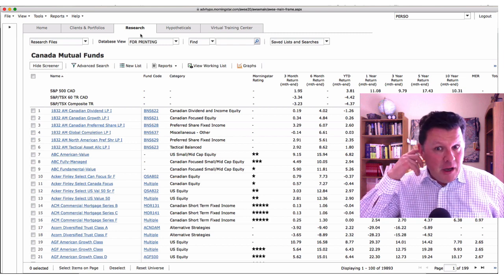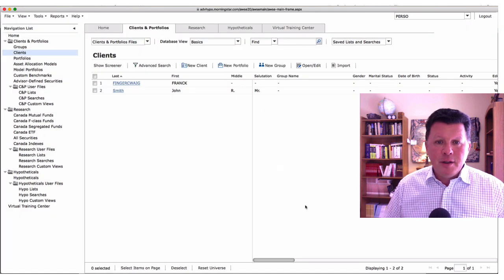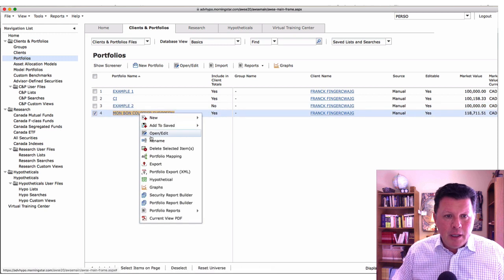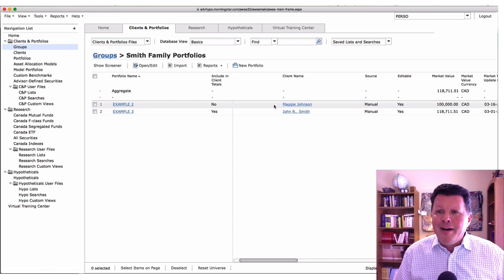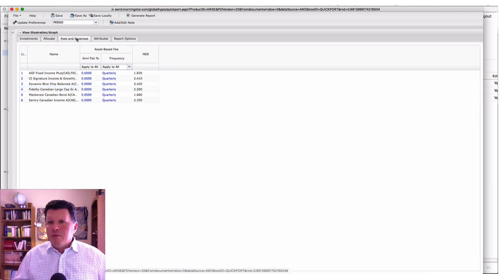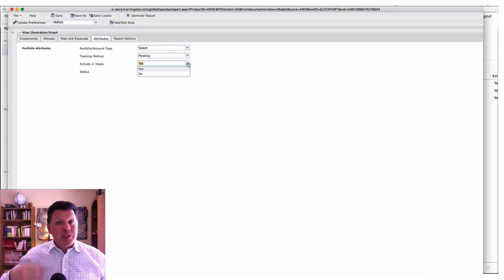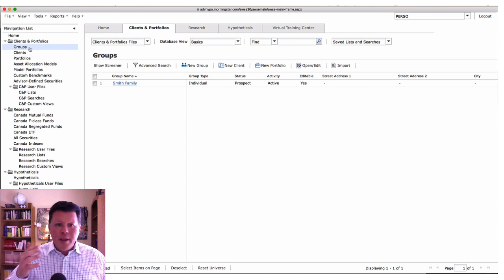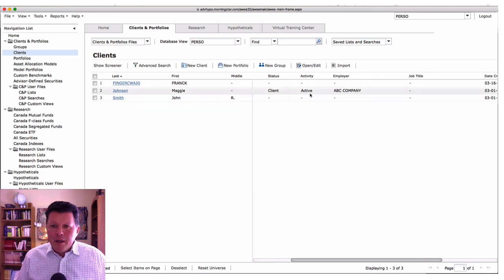How to create client portfolios in Morningstar Advisor Workstation?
Learn how to manage clients, groups, and portfolios in Morningstar Advisor Workstation. Step-by-step tutorial on group mapping, building new portfolios, and customizing client database views.

In this walkthrough, we look at how to navigate the "Clients & Portfolios" section of Morningstar Advisor Workstation. We demonstrate how to set up family groups and assign primary and secondary clients using the right-click mapping tool.
We show how to reassign existing portfolios to specific individuals and walk through the step-by-step creation of a new portfolio using a pre-saved fund list.
Finally, we explain key portfolio settings—such as fixed versus floating tracking methods and fee entries—and conclude with tips on stripping clutter from the client database view.

[00:00] - Overview of Clients, Groups, and Portfolios layout
[00:30] - Setting up a family group and entering client details
[02:46] - Client and group mapping (Primary vs Secondary assignment)
[04:05] - Managing portfolios: Renaming and reassigning via mapping
[06:58] - Creating a new portfolio from an existing fund list
[08:06] - Asset allocation: Dollars, percentages, and share counts
[09:14] - Setting fees, tracking methods (Floating vs Fixed), and status
[12:16] - Saving to client profiles and reviewing portfolio totals
[14:19] - Customizing the client database view and editing profiles